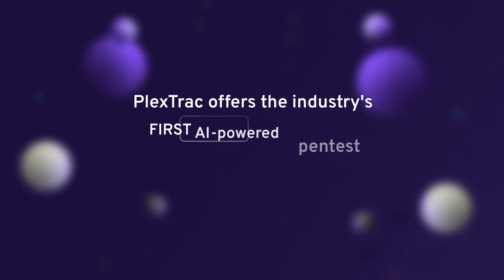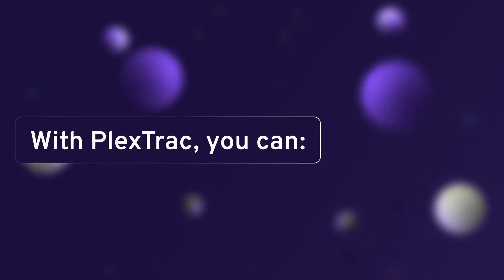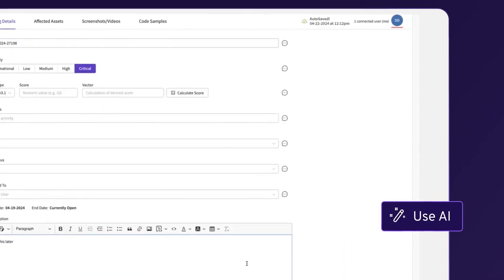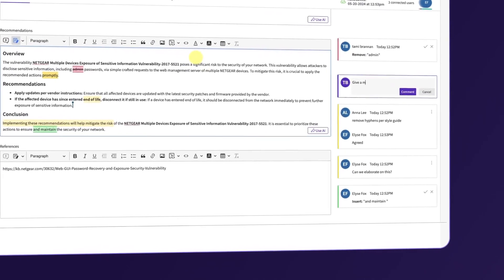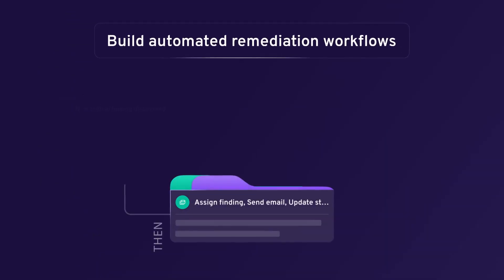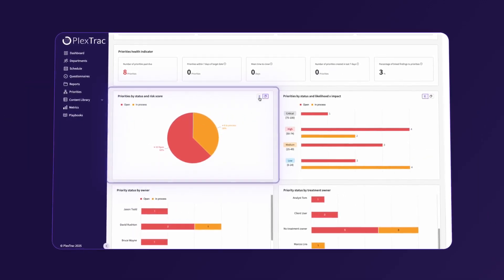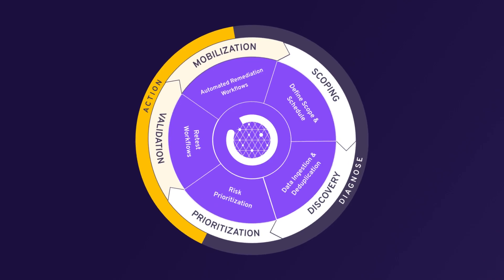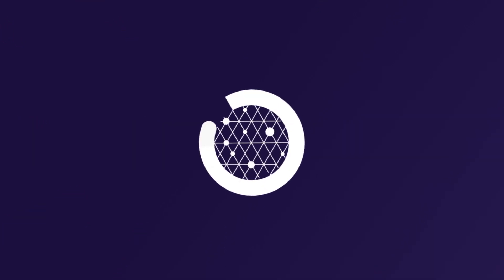PlexTrac for Pentest Reporting & Threat Exposure Management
PlexTrac is the #1 AI-powered platform for pentest reporting and threat exposure management. Built to help cybersecurity teams continuously manage and reduce threat exposure, PlexTrac centralizes security data, streamlines reporting, prioritizes risk, and automates remediation workflows—empowering teams to drive measurable risk reduction.